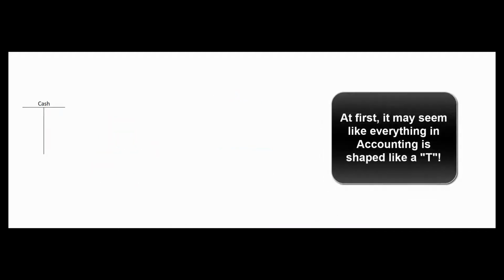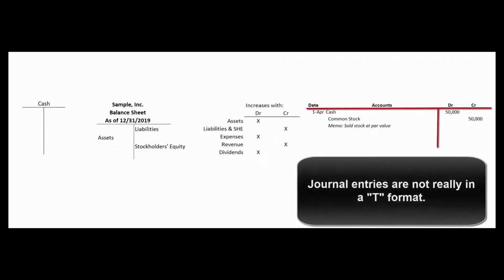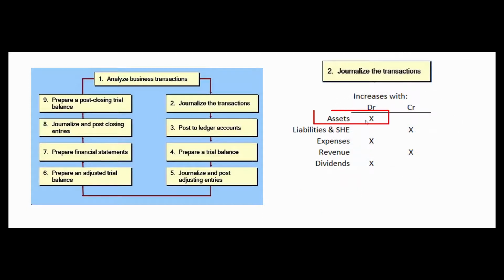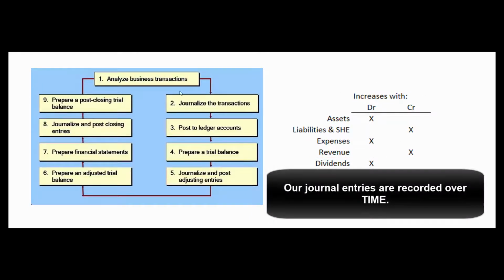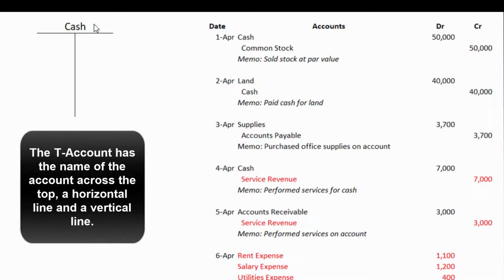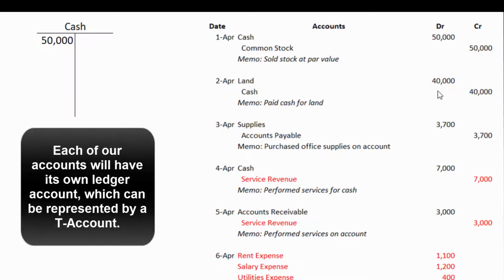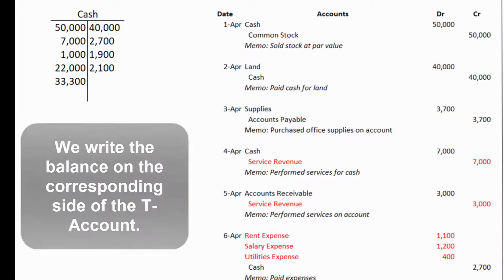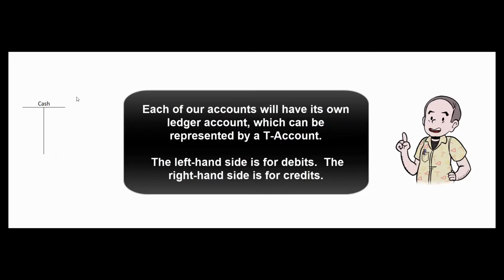T-Accounts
An introduction to the first 3 steps of the acounting cycle and using T-Accounts to represent the posting process.